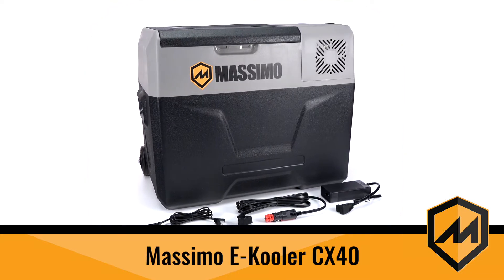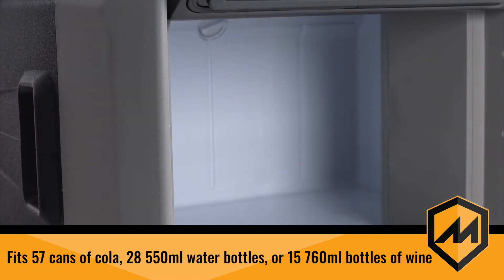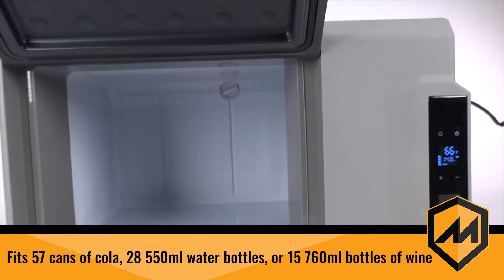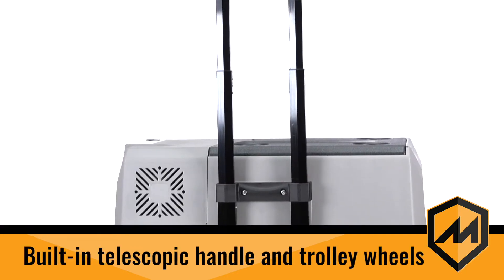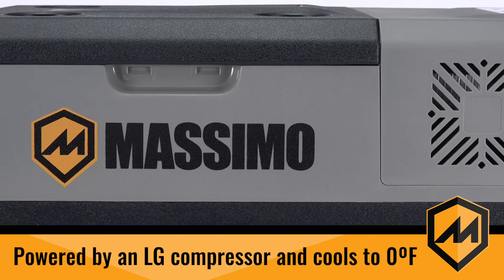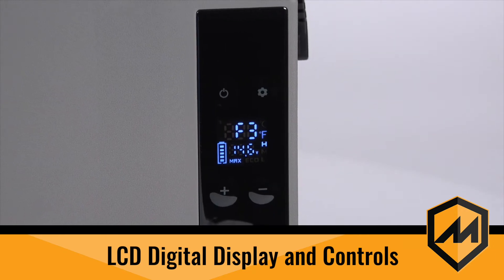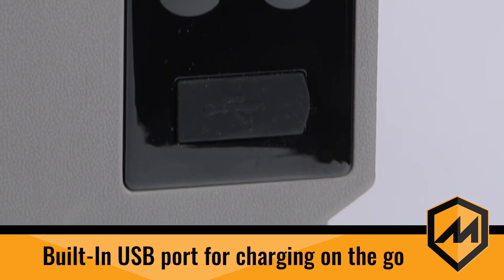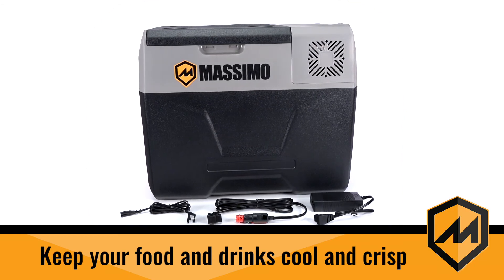Massimo Motor E-Kooler CX40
The Massimo Electric Cooler brand E-Kooler. The E-Kooler is the latest in outdoor camping technology. We believe it is an absolute necessity for road trips, acations, RV camping and boating. Our cooler is backed by LG for reliabilty, comfort, and ease.